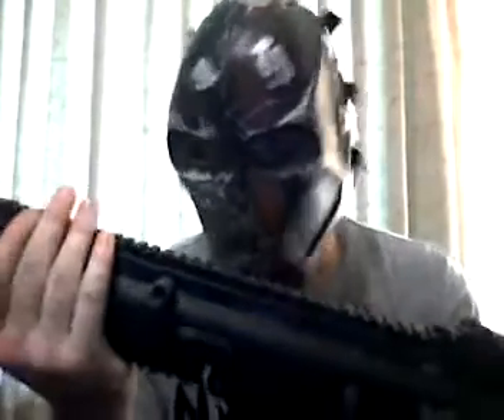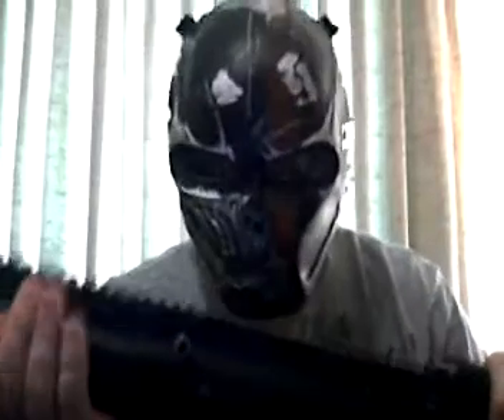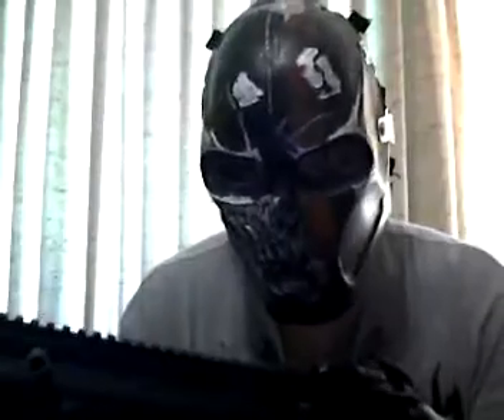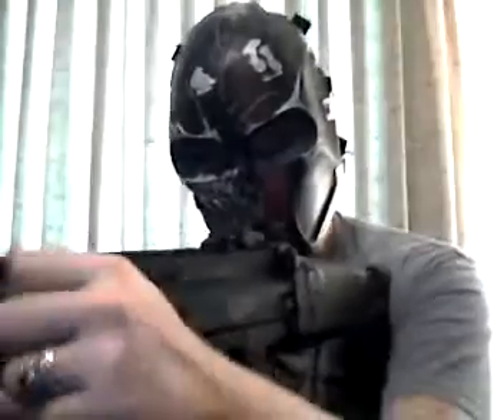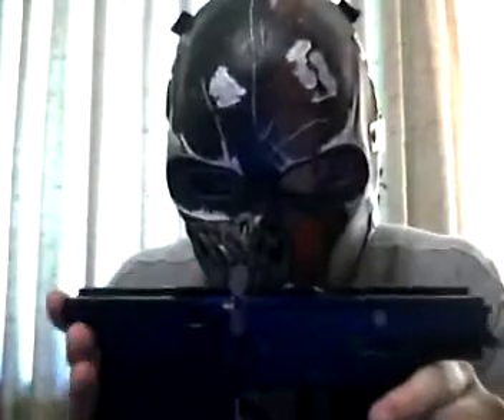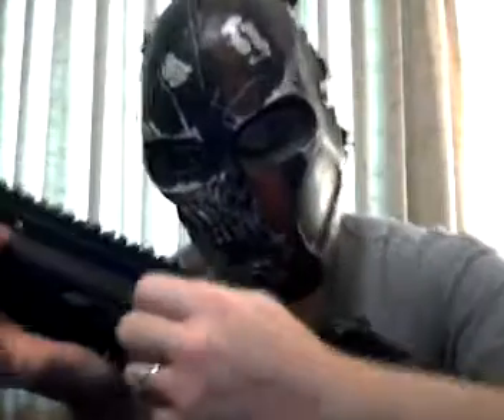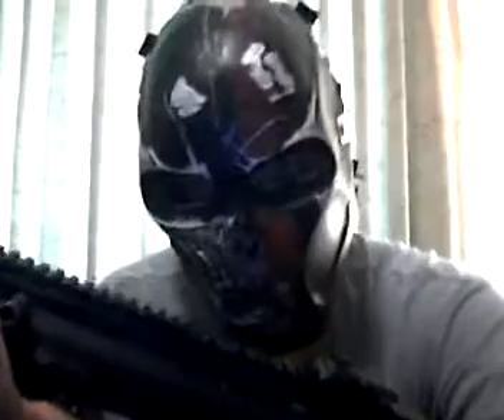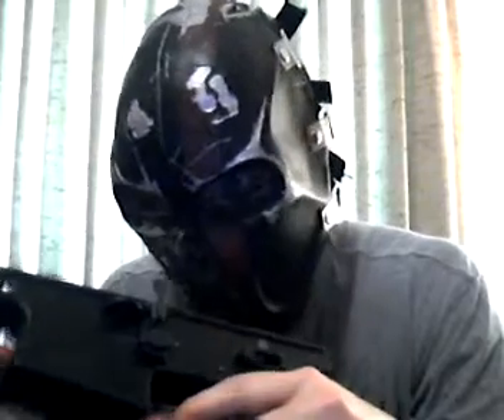WE SCAR problems (problem solved)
My CO2 powered WE scar has run into a major problem.